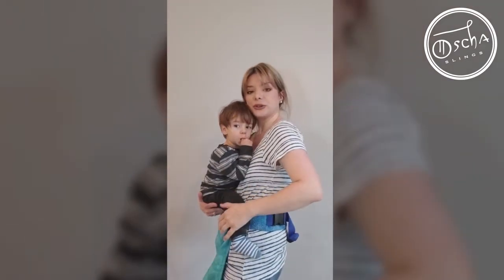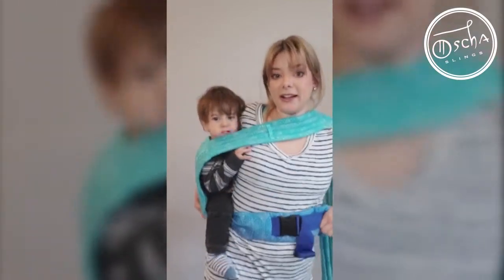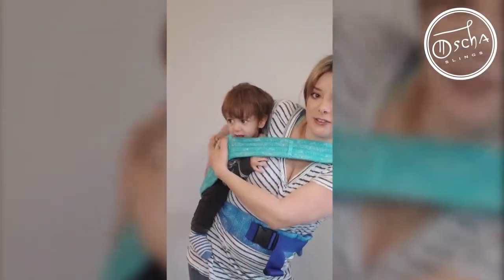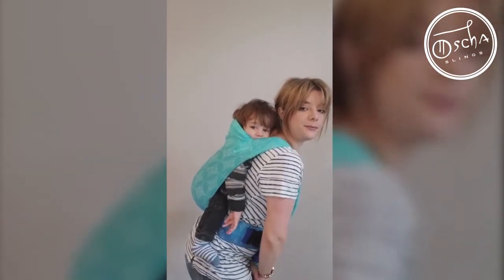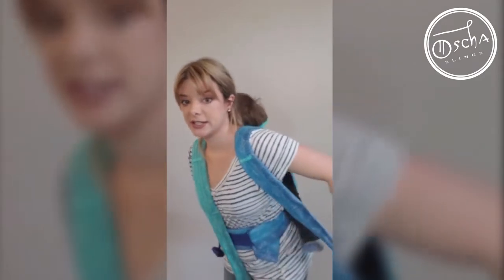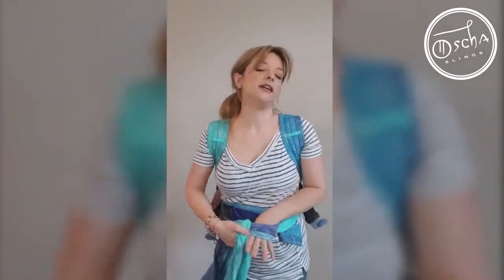How To BACK Carry Oscha Cairis Baby Carrier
Learn how to  back carry with your baby or toddler in a meh dai/mei tai/half buckle carrier with Carin.

Carin uses a Starry Night Ocean baby size Oscha Cairis carrier with her 15-month-old son.

The Oscha Cairis is a half buckle (or Meh Dai) style carrier with a unique fully padded waistband for maximum comfort and elegance. The loose straps make it easy to get a perfect fit and help avoid any digging from arm strap buckles.

Sign up for our FREE Online Course and learn everything you need to know about baby wraps

Explore our full Lord of the Rings & The Hobbit inspired collection of baby slings and carriers

All of our slings are ethically made in Scotland by hand, using responsibly sourced yarns.

If you'd like more help, visit the Clan Oscha Facebook Community

Middle-earth, The Hobbit, The Lord of the Rings, and the characters, items, events and places therein are trademarks of Middle-earth Enterprises, LLC and are used under license by Oscha Slings.